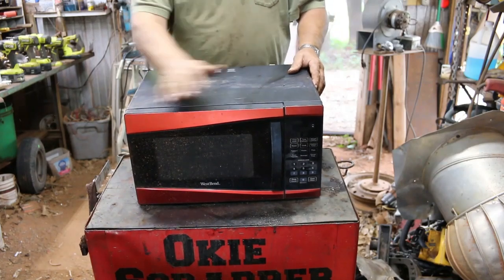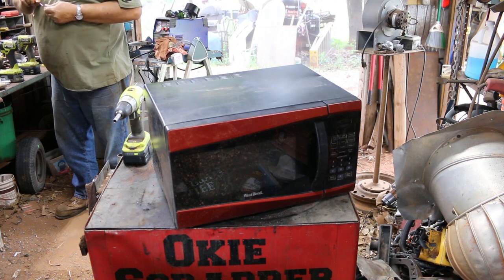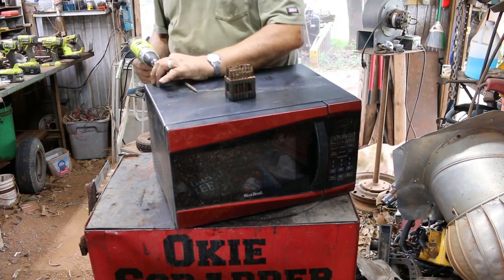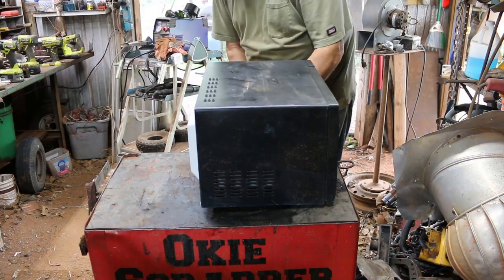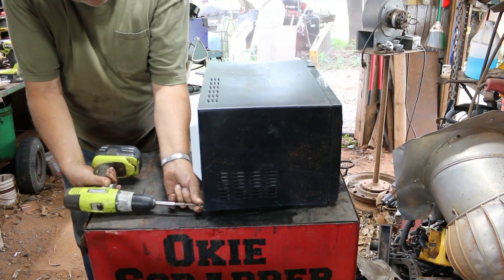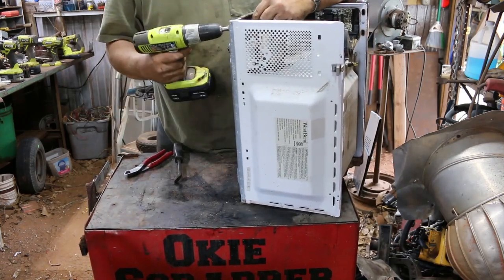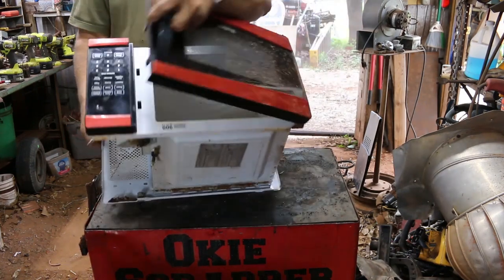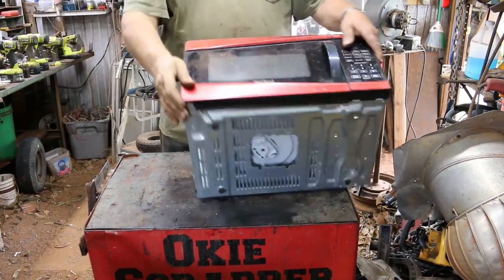Scrapping a Microwave for Copper and Aluminum